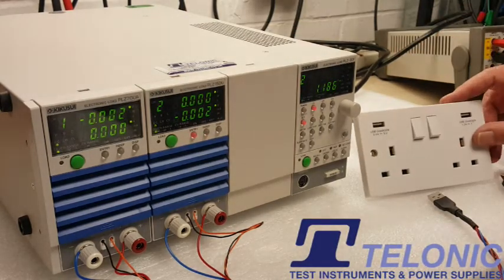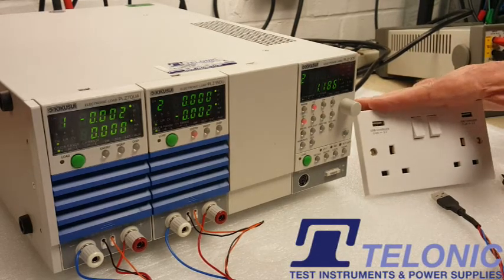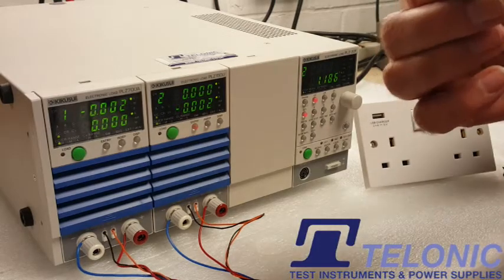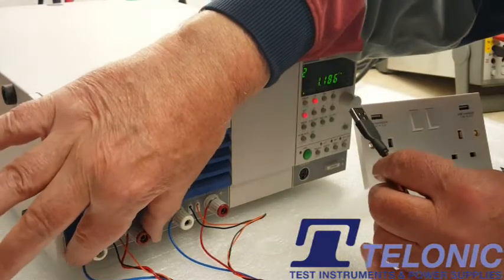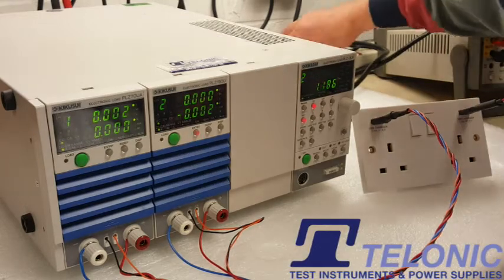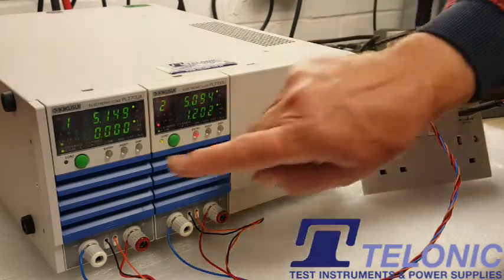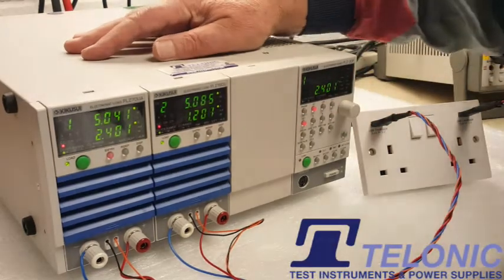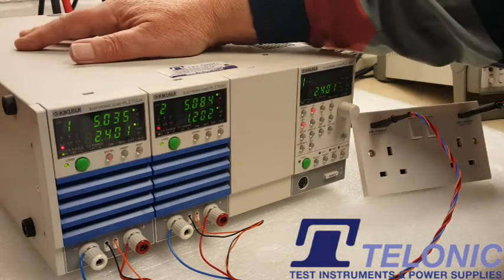Testing a USB Charger Using a Kikusui Electronic Load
A test to see the relationship between voltage and current on a USB power supply as the load is increased using a Kikusui PLZ-30F DC electronic load.